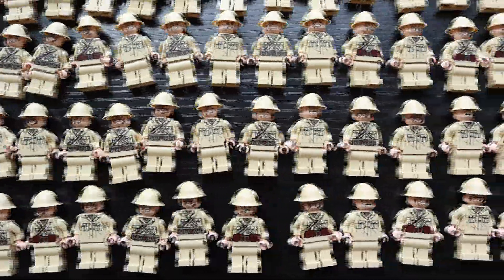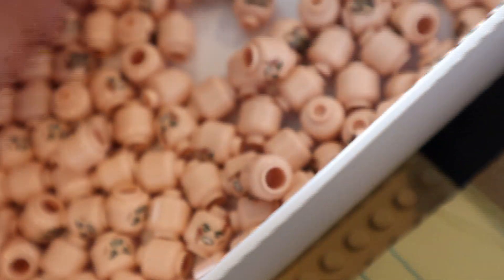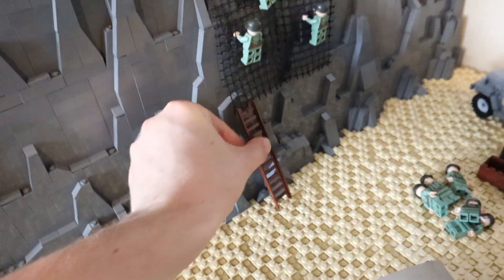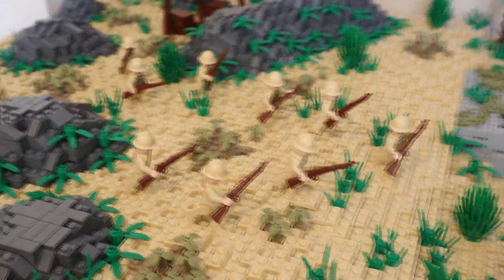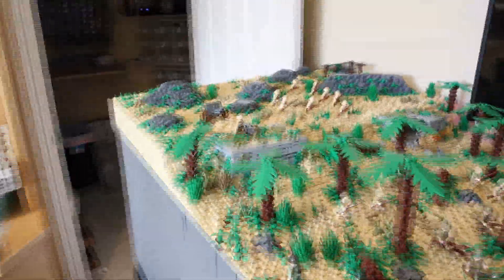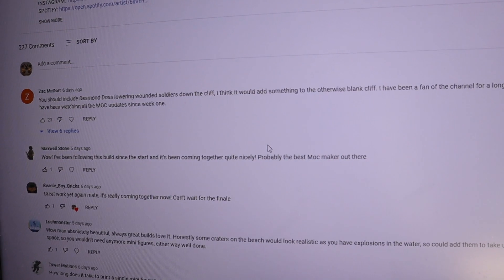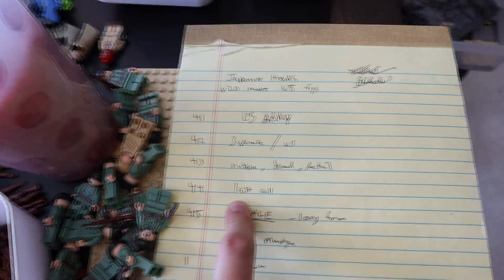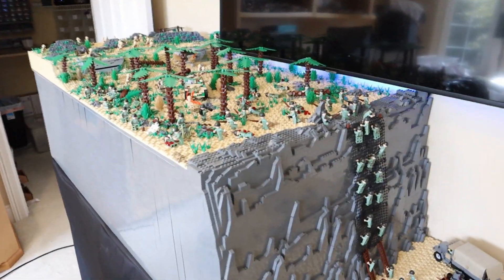Building Hacksaw Ridge in LEGO - Week 42: JAPANESE ARMY!